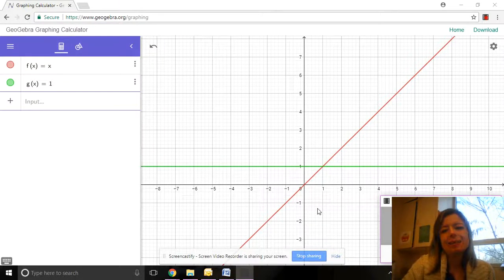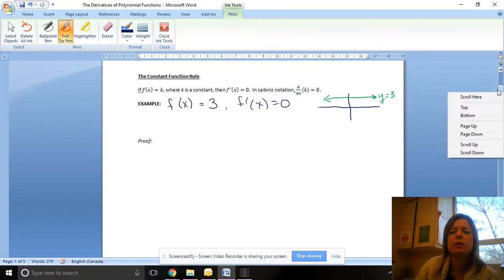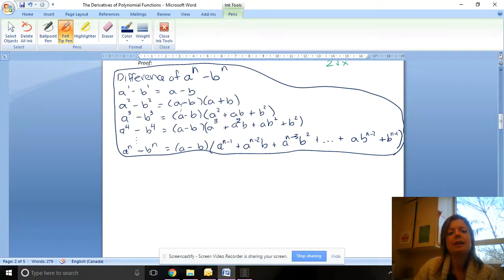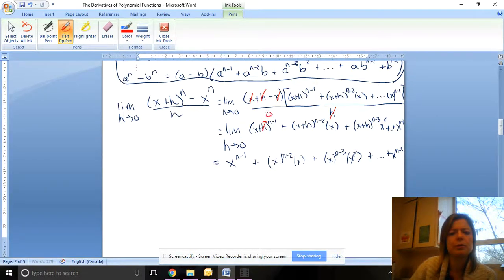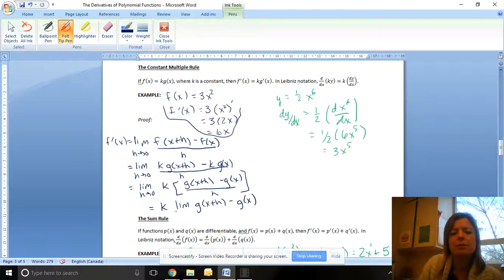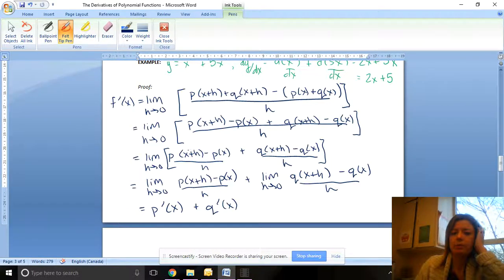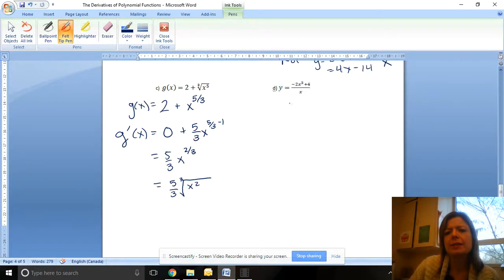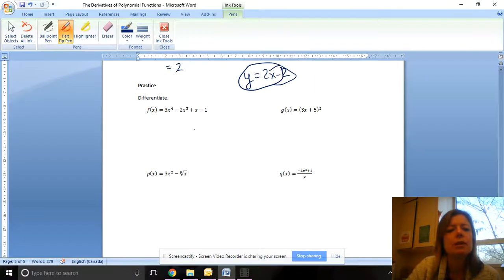The Derivatives of Polynomial Functions